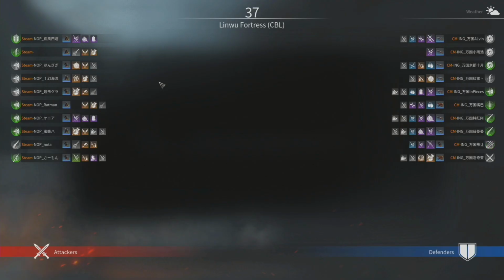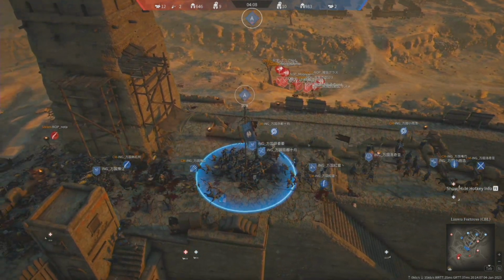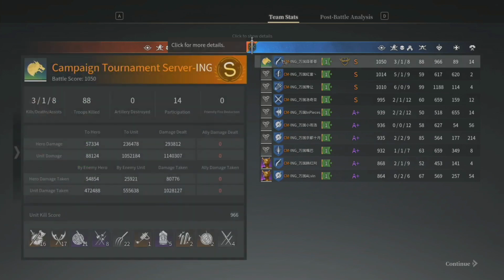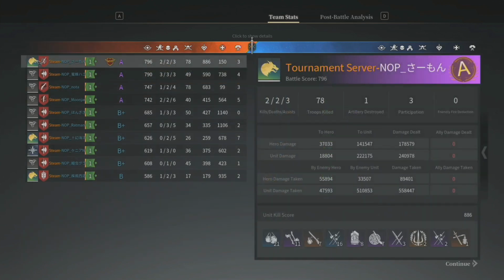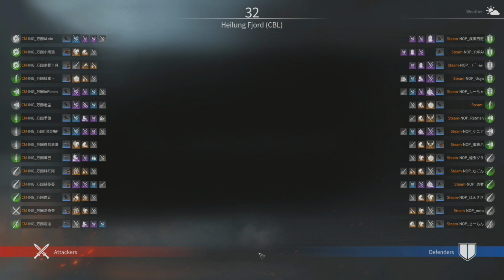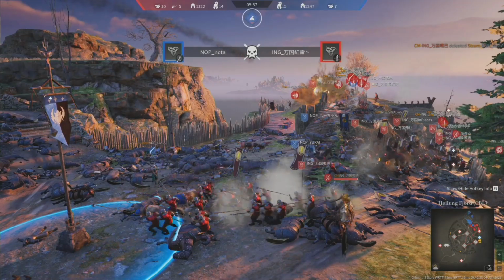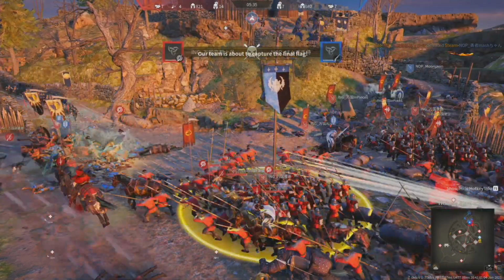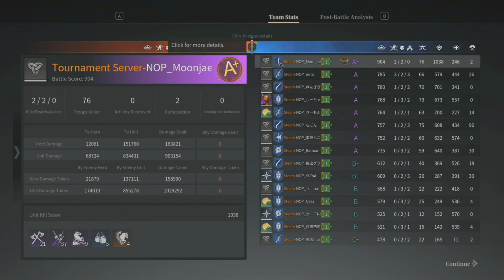NOP vs. ING | CBL 2022 Winter Knockout Stage Day 9 - Conqueror's Blade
CBL 2022 Winter Knockout Stage is on now. Bring the fire!